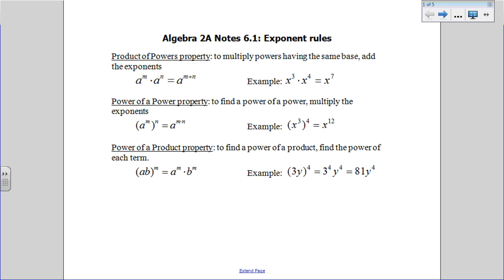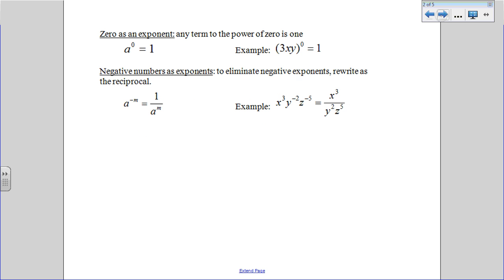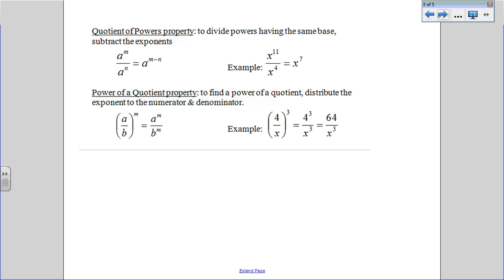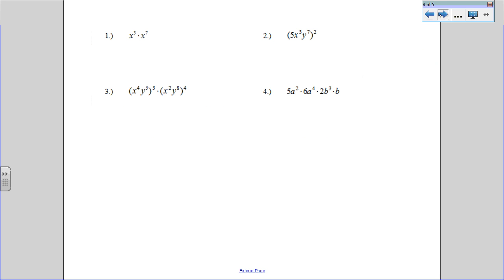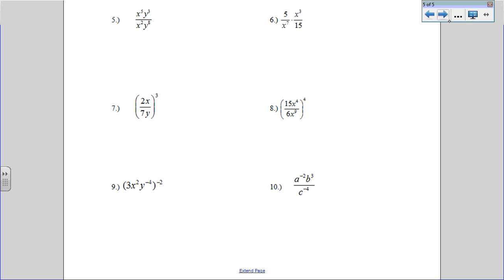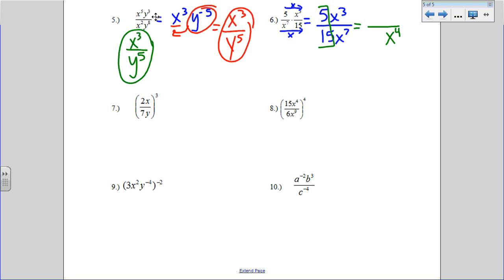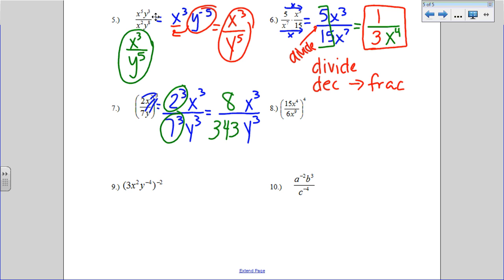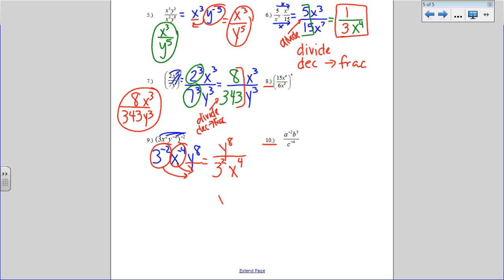alg 2A-6.1 notes